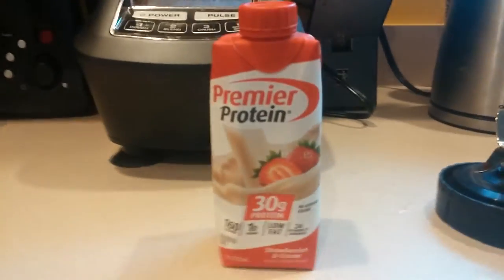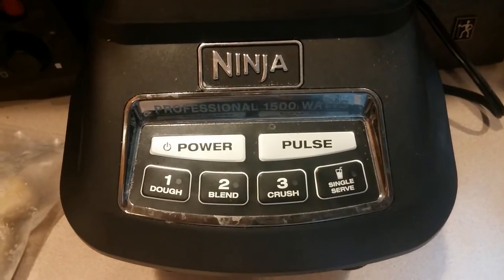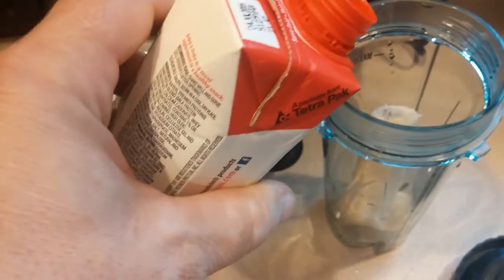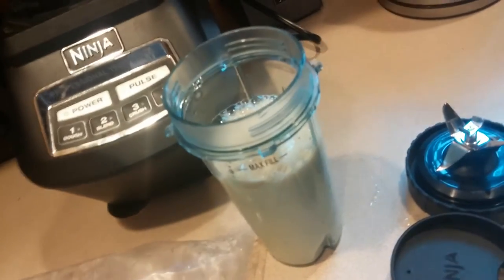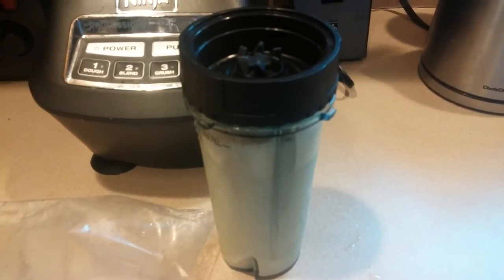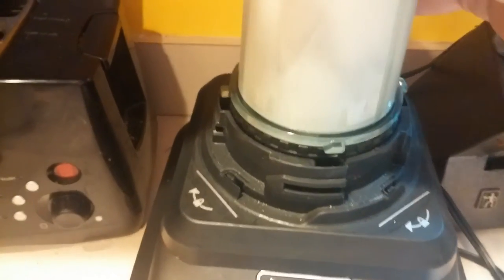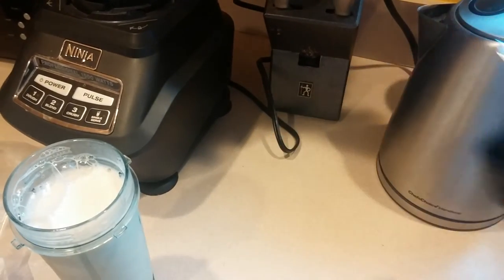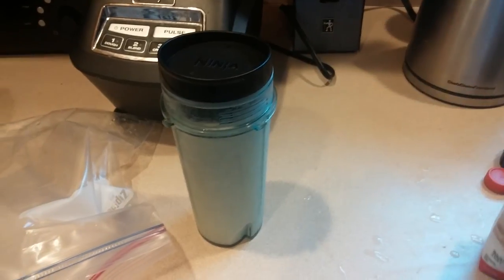Making a Premier shake taste better.